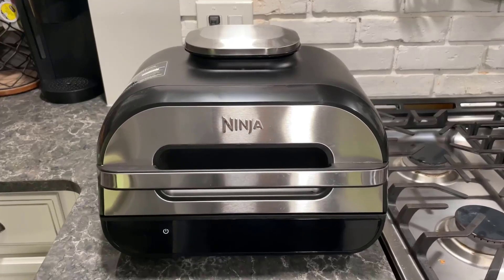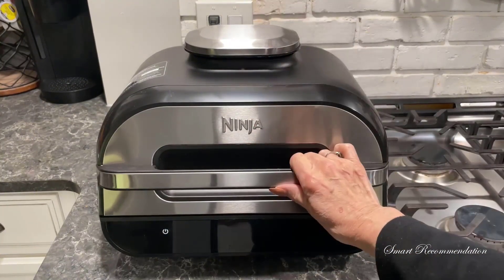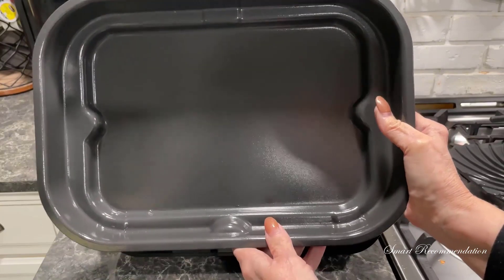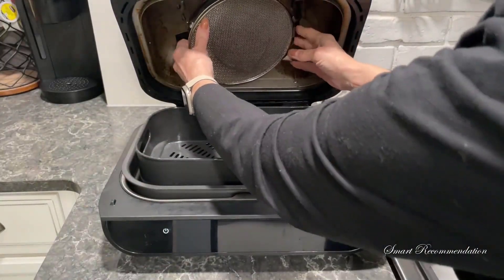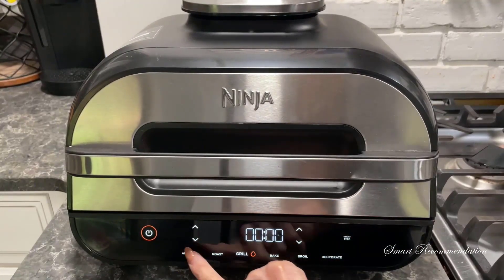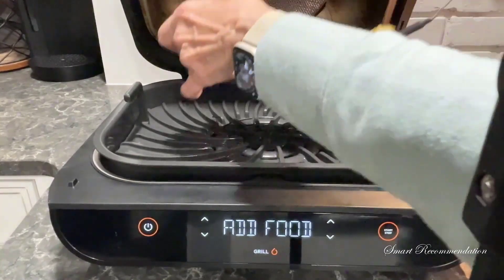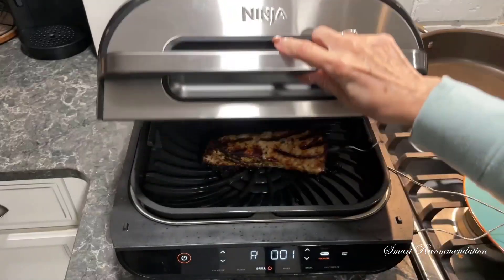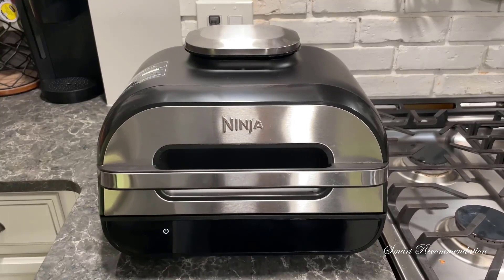Ninja FG551 Foodi Smart XL Grill Review - This grill does it all! Great gift for the holidays!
Ninja FG551 Foodi Smart XL 6-in-1 Indoor Grill with Air Fry, Roast, Bake, Broil & Dehydrate, Smart Thermometer, Black/Silver.
Current Price & More Info (Amazon): I found a pretty good price for this product on amazon. I'll leave the link below in the comments so you can check it out and see if you want to buy it for me.
B089TQ82WT